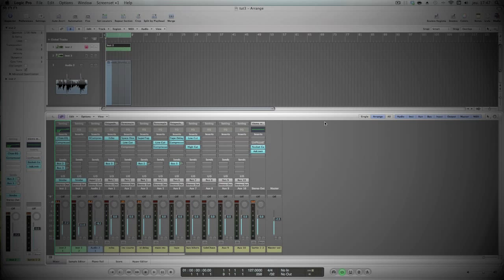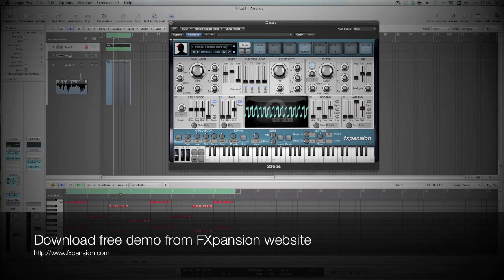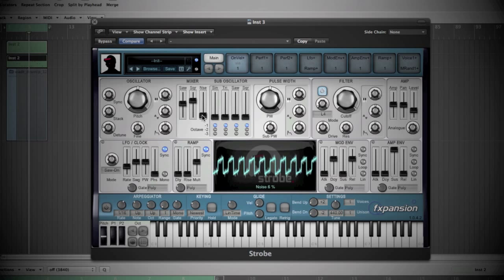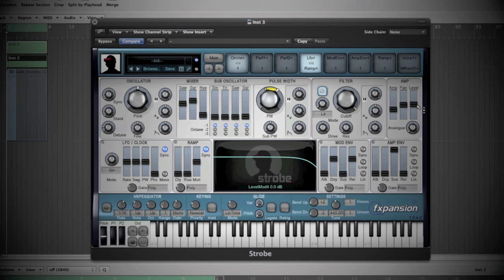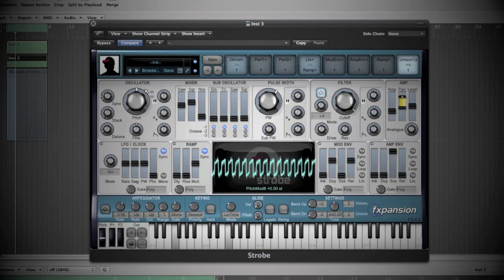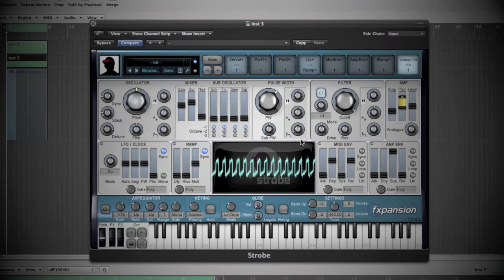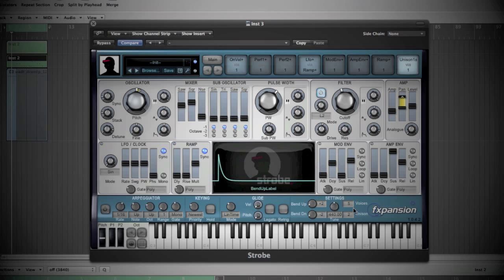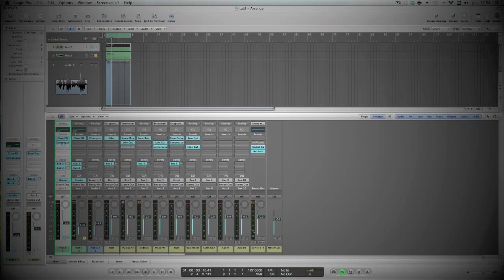Tutorial 3: Create chord/stabs sound with FXpansion Strobe in Logic Pro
Tutorial 3: Create prog-house chord/stabs sound with FXpansion DCAM synth squad Strobe in Logic Pro.
Typical sounds from Anjunadeep / prog house tracks!